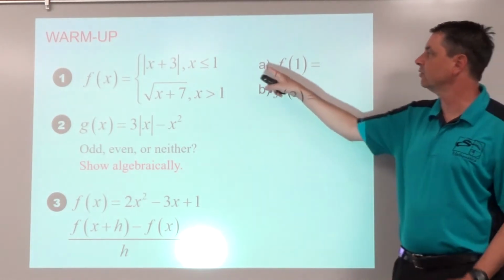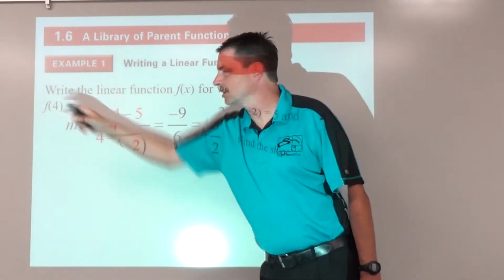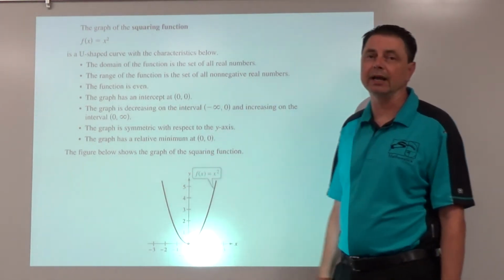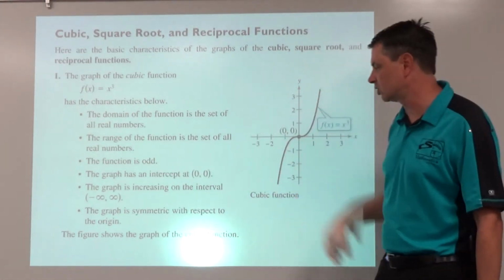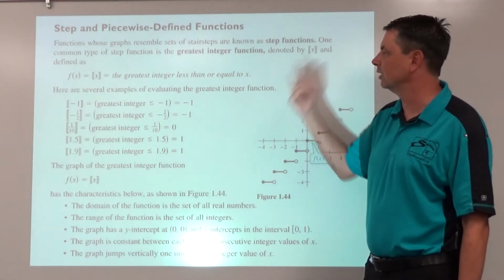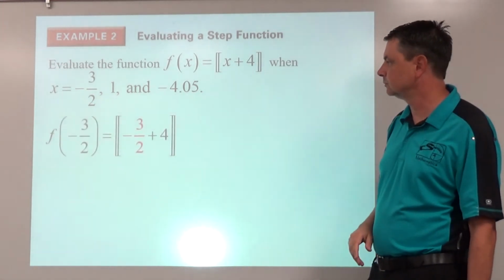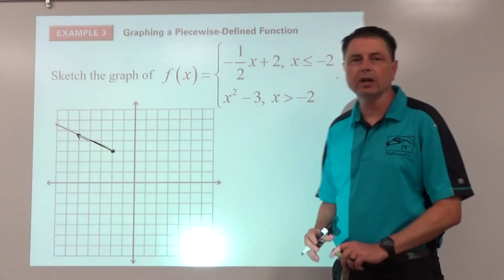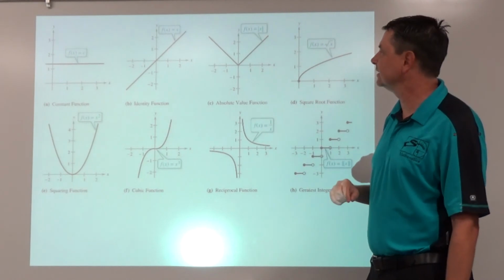PreCalculus 1.6 A Library of Parent Functions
PreCalculus
Lesson 1.6
Functions and Their Graphs
A Library of Functions